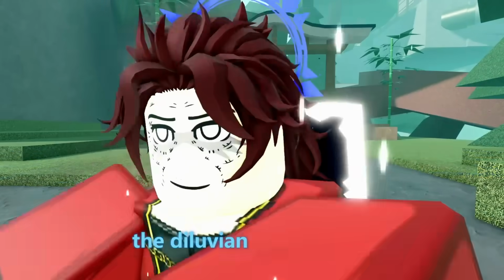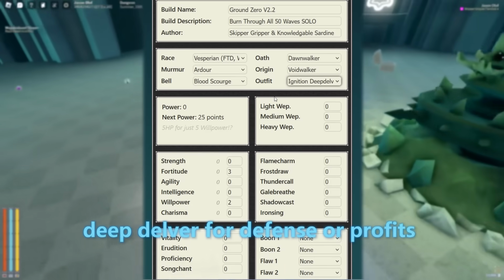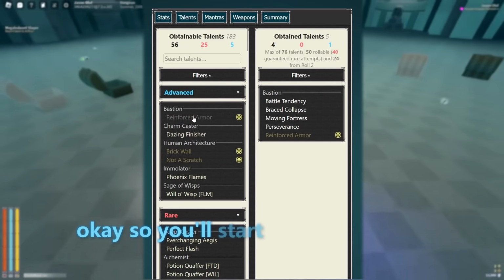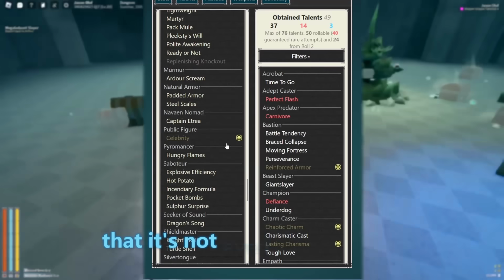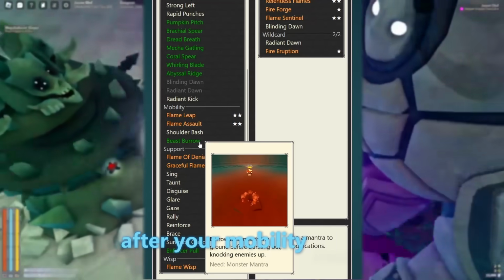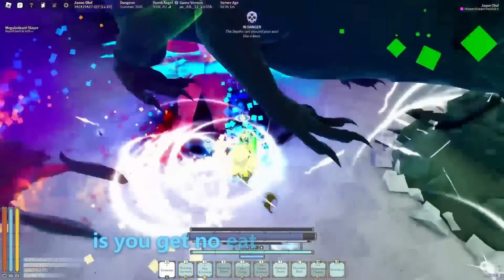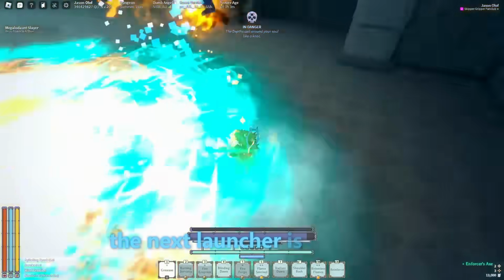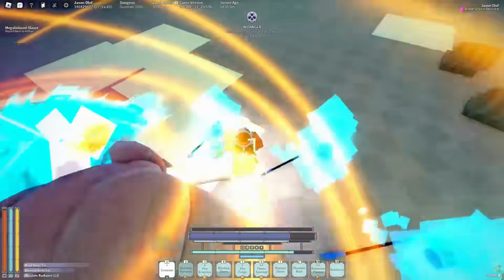Best Flamecharm Diluvian MAGE PVE Build | Deepwoken PvE Showcase "Ground Zero V2.2"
If you wanna solo the diluvian with insane efficency of the best mage build in deepwoken, this is the best pve build for you!